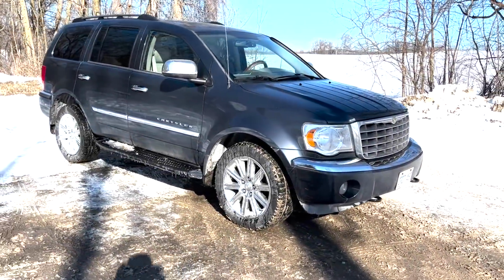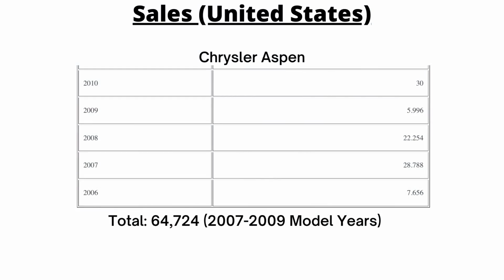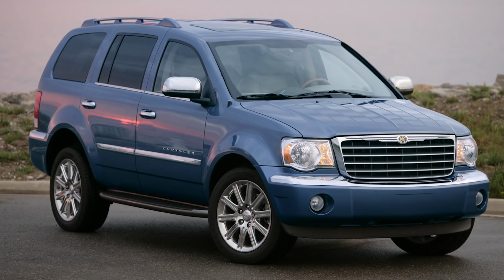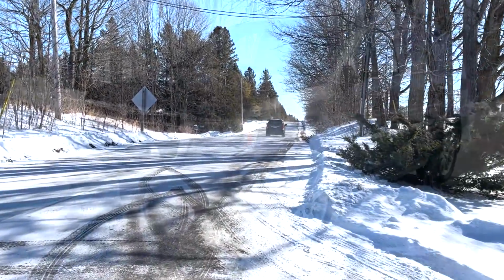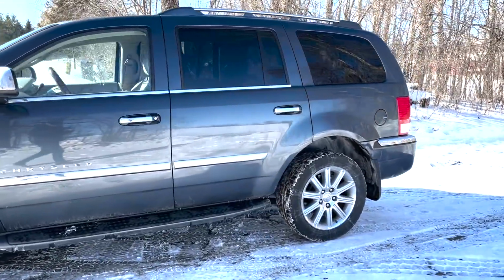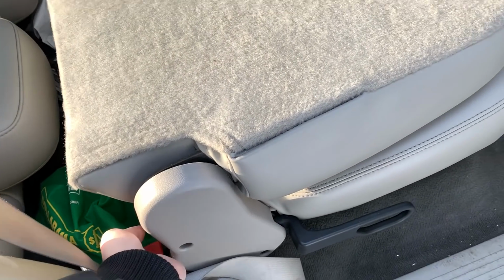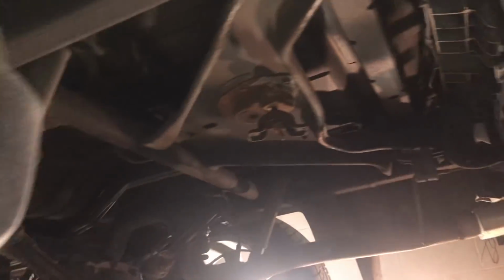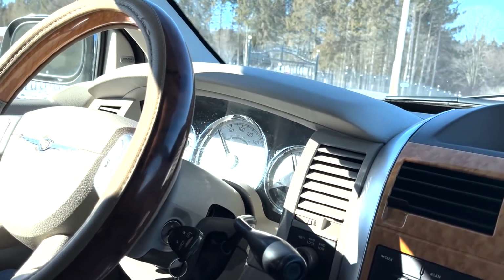I Bought Another Mopar (with a HEMI V8)! Chrysler Aspen Limited 4x4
To celebrate hitting 100,000 subscribers, I decided to pick up a 2008 Chrysler Aspen Limited 4x4, joining my Dodge Chargers as my third Mopar vehicle, and 2nd with a Hemi V8 engine! So today I just wanted to show off the truck and some of its features, get some rolling shots of it, and share my excitement with you guys! In the future I will definitely make a full in-depth review, and also probably do some mods or things like exhaust.